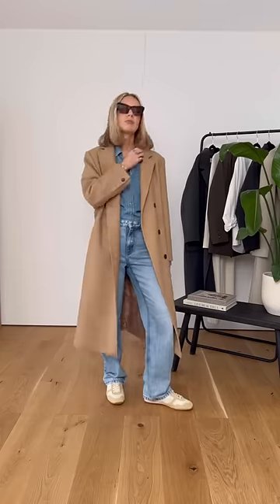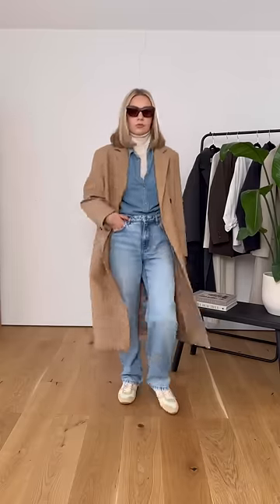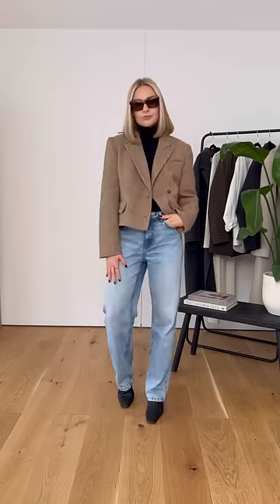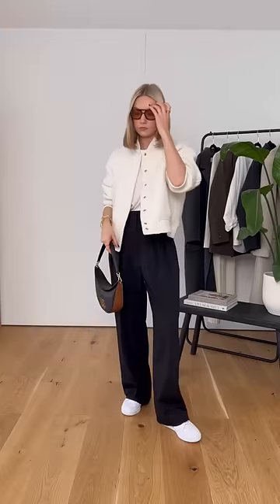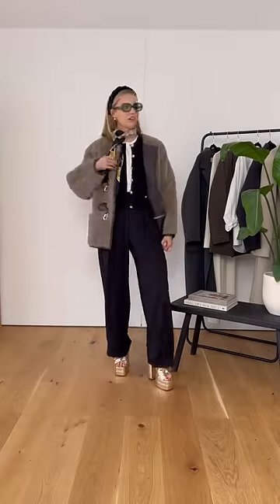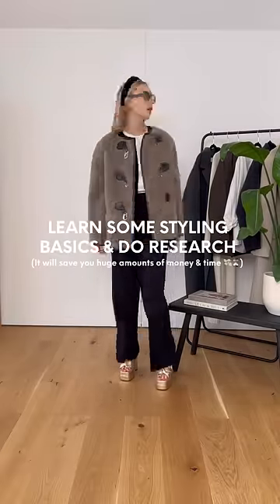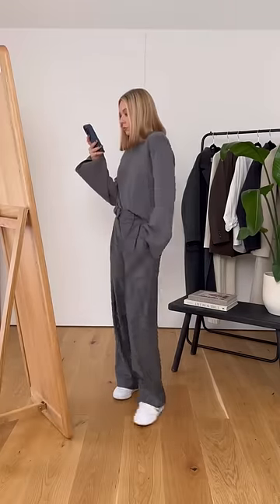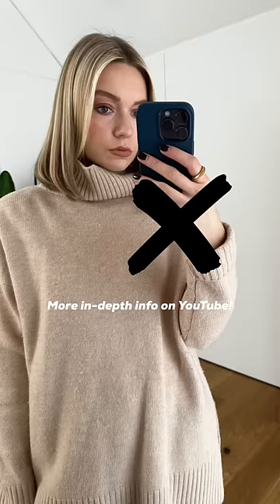WHY YOUR WARDROBE ISN’T WORKING FOR YOU (& easy fixes!)